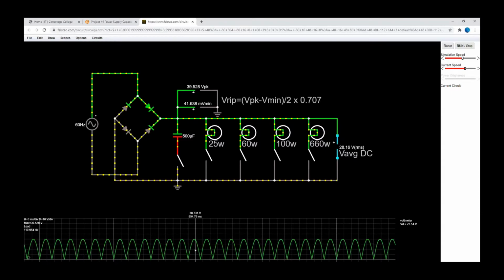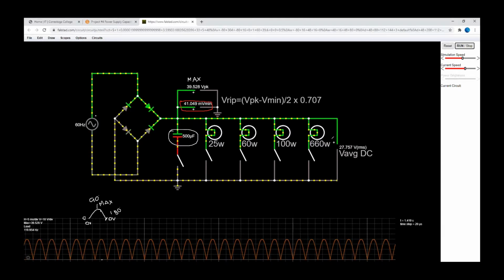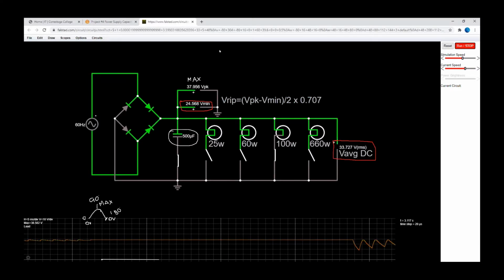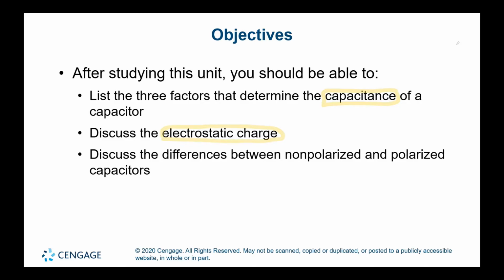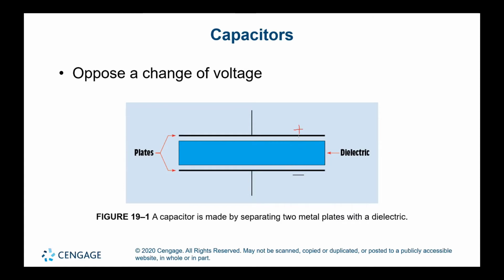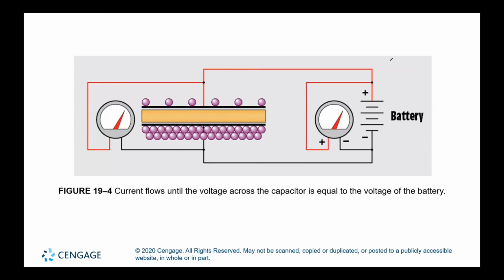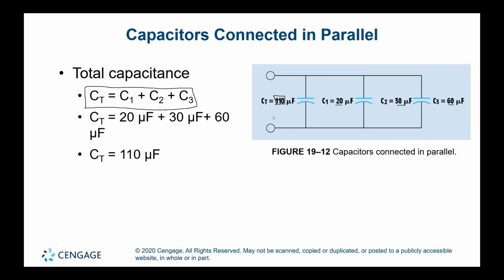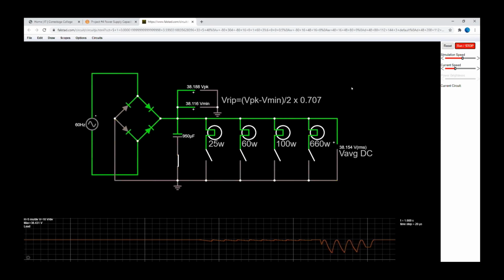Filtering a Bridge Rectifier